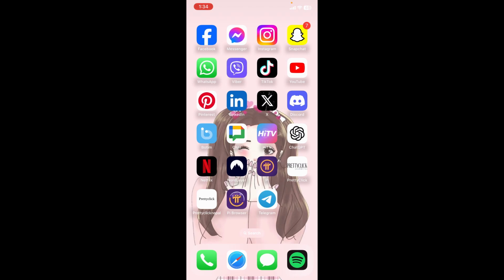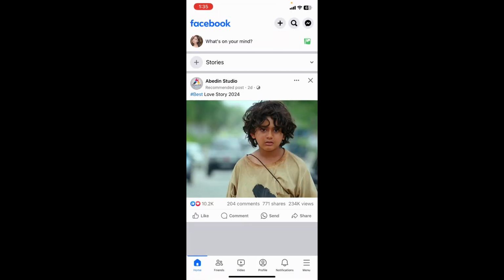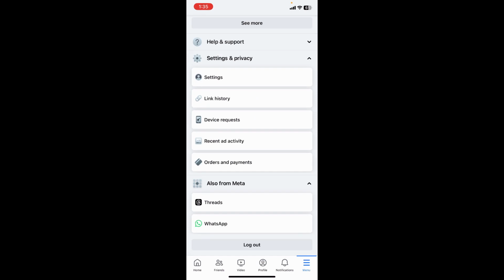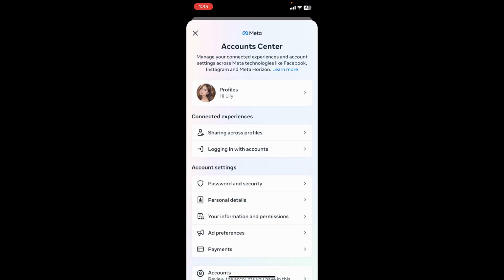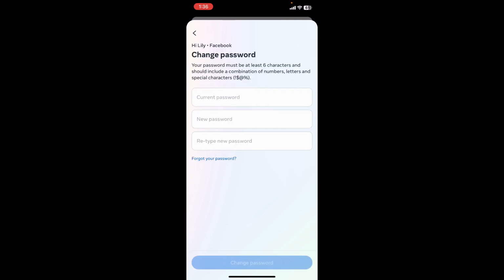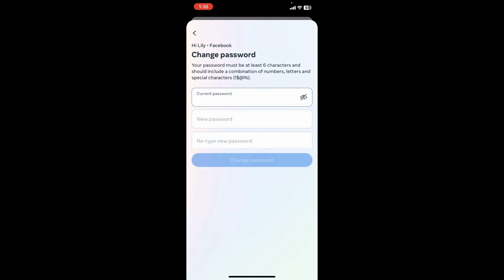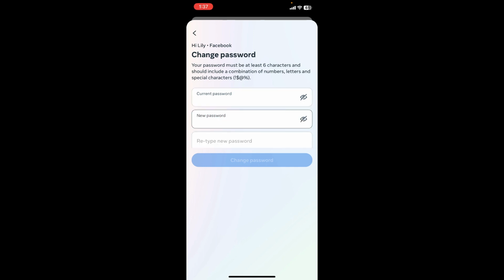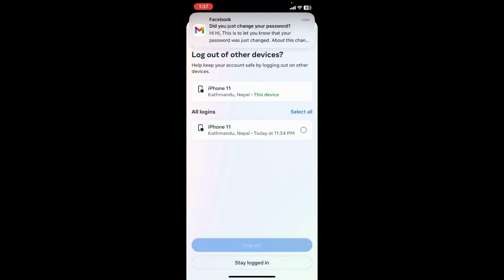How to Change Facebook Password? Facebook Password Change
Learn, How to Change Facebook Password? Facebook Password Change

In this video, we're going to show you how to change Facebook password. Facebook is one of the most popular social networks on the internet, and with good reason.

Changing your Facebook password is a simple and easy way to protect your account from unauthorized access. By changing your password, you'll protect your Facebook account from snooping eyes and protect your privacy.

So in this video, we're going to show you how to change your Facebook password. We'll walk you through the process step by step, and by the end, you'll be able to change your Facebook password like a pro!

hello everyone welcome back to our channel it's me Lily and in this tutorial I'll show you how to change your Facebook password in order to change your Facebook password first of all launch the Facebook app now tap on the menu icon in the bottom right corner of your screen now tap on settings and privacy and then tap on settings now under meta account Center tap on see more in account center now tap on password and security now you can see change password option tap on it now tap on your profile in order to change your password first of all you will need to enter your current password after you have entered your current password now tap on new password and type in your new password for security concerns you will now have to retype your new password after you have retyped your new password simp simply tap on change password and therefore you have successfully changed your password that's it for this tutorial thanks for watching And subscribe to our channel for more tutorials like this